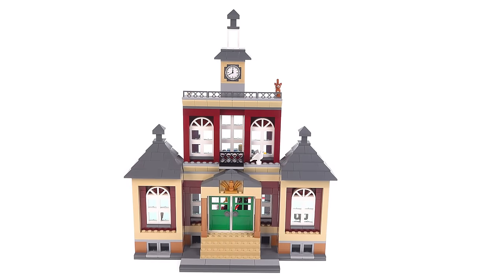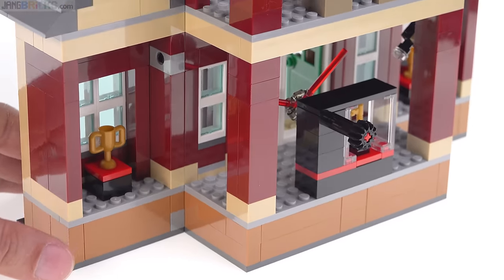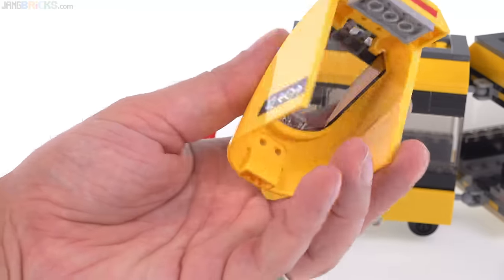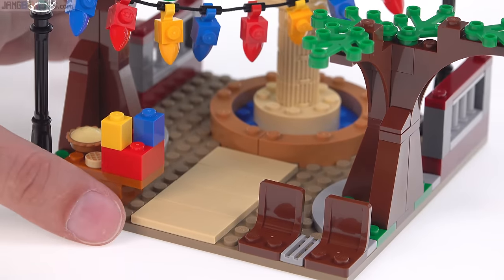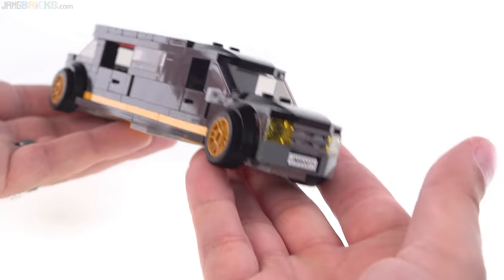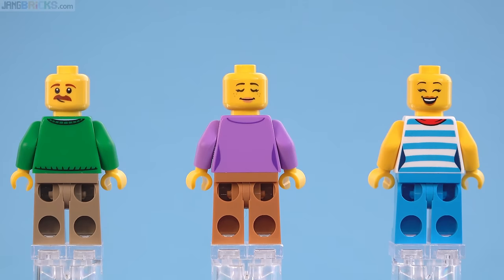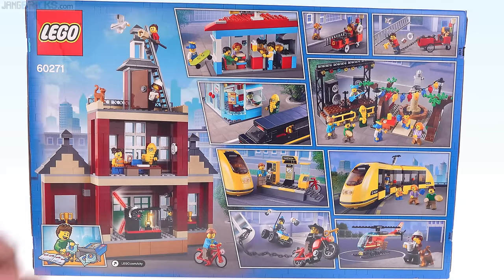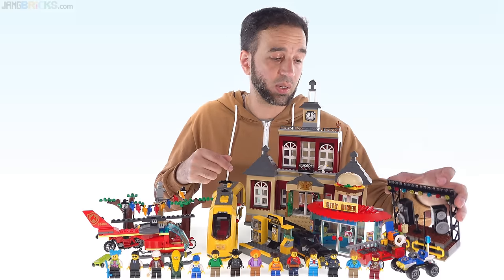That's odd: Many things, but not much stuff? LEGO City Main Square review! 60271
Independent fan review of the $200 USD mega-set full of locations & objects from the LEGO City Adventures animated series, including a city hall, diner, limo, and light rail train / tram (not a monorail!).

Join the community for exclusive chat streams, get your minifig added to New Jang City, & more!